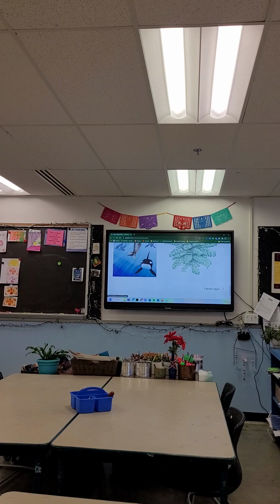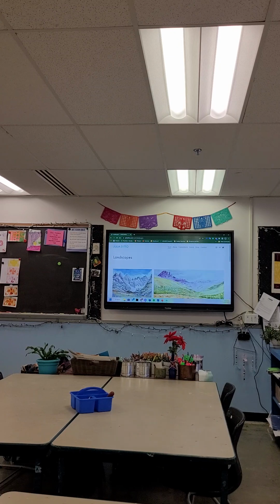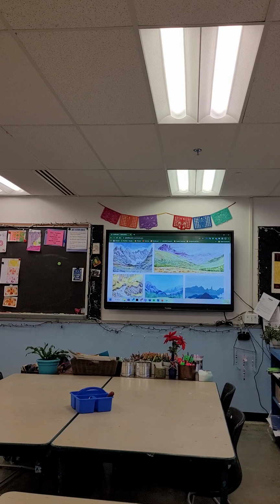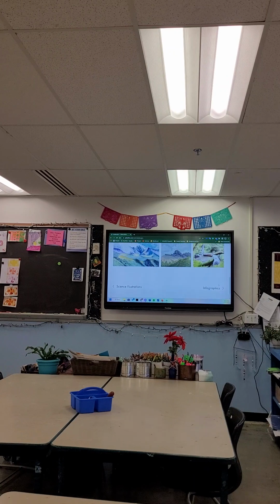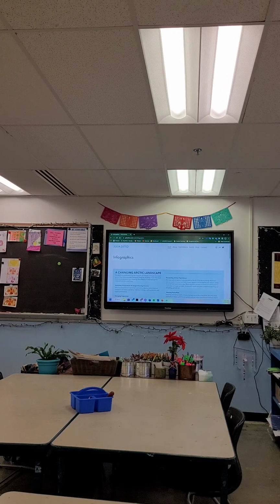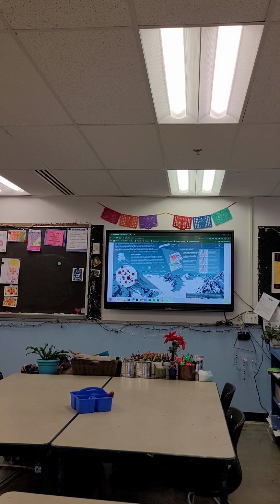Lesson in Scientific Field Painting: The Art of Julie Ditto